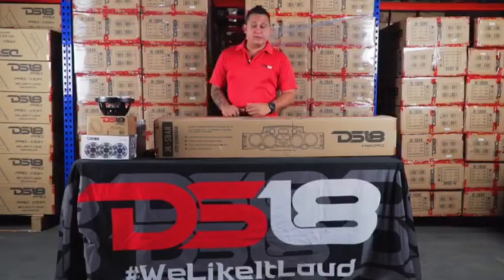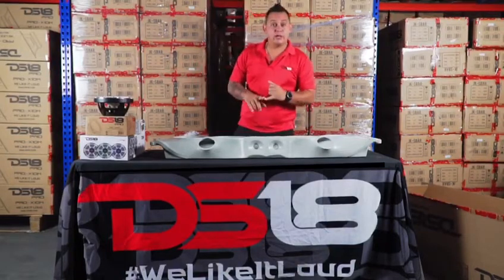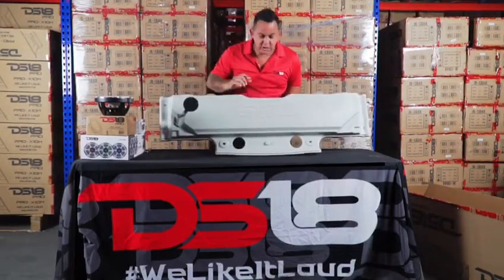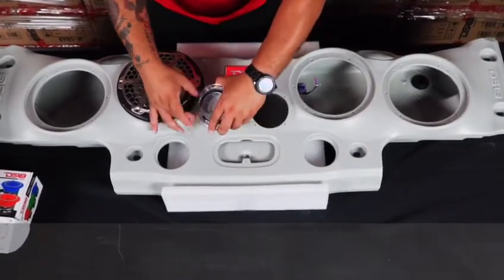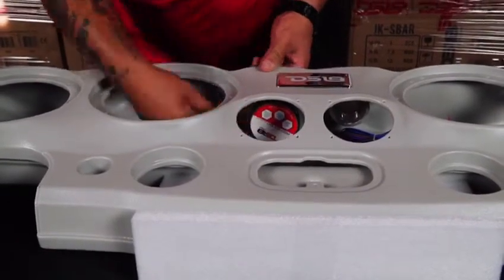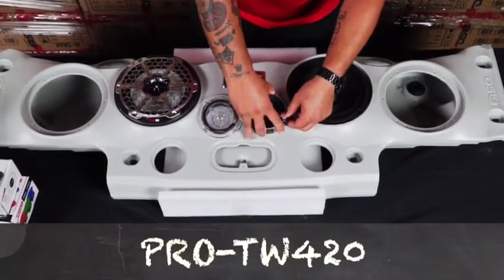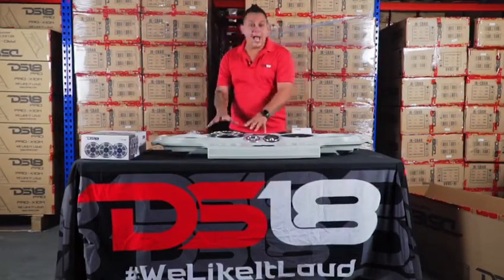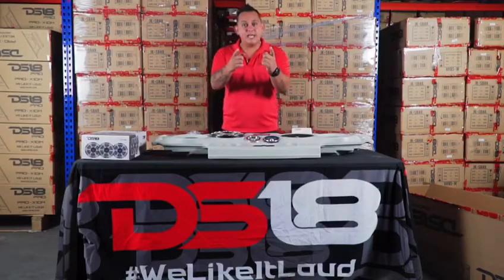DS18 UNBOXING VIDEO JK SBAR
DS18 Jeep Wrangler JK/JKU Sound Bar is designed specially for Jeep JK & JKU  **NOTE - Speakers and Amplifier Not Included**